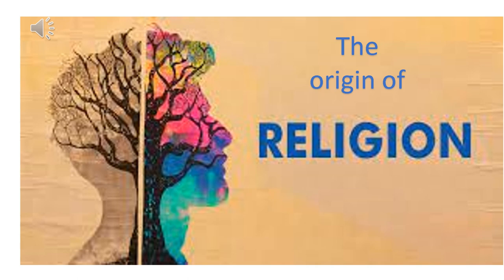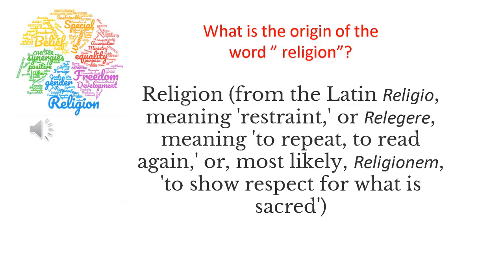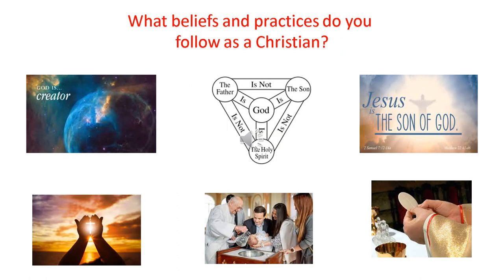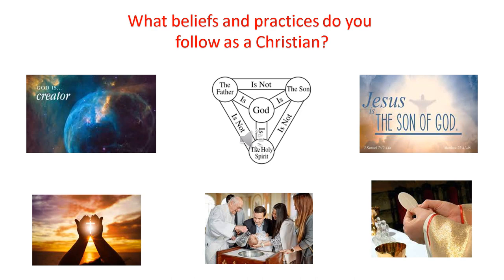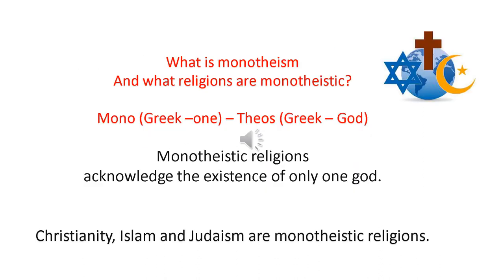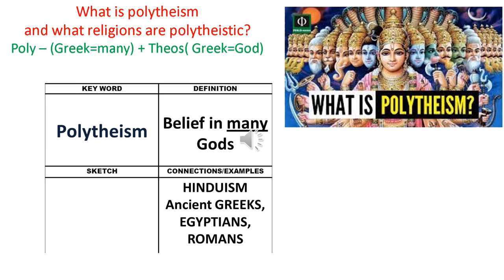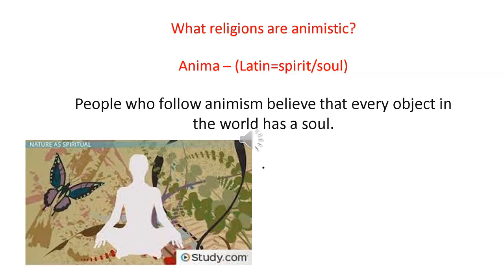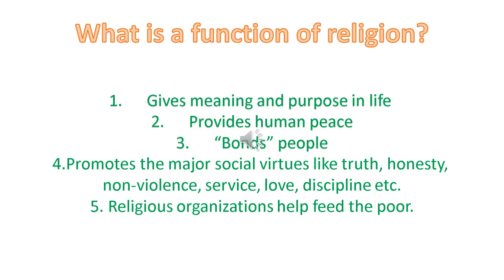Lesson 2 - The origin of religion - By Ms. Khrysyna Semeniuk